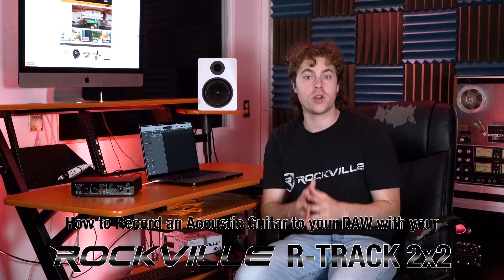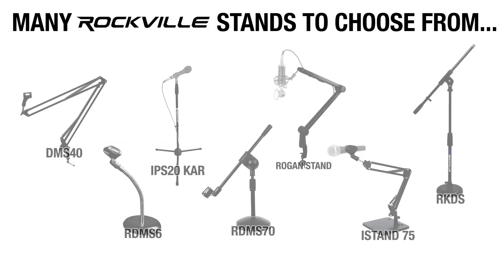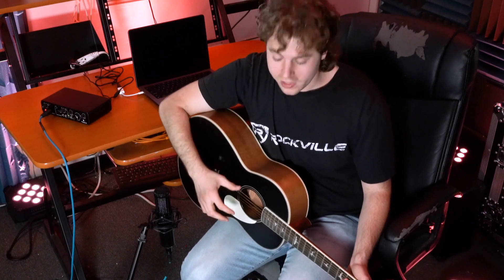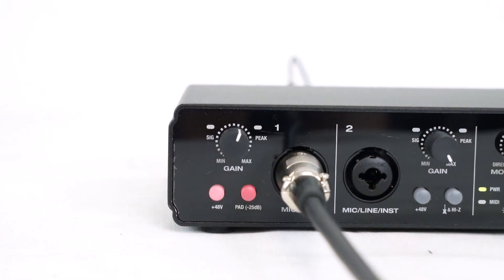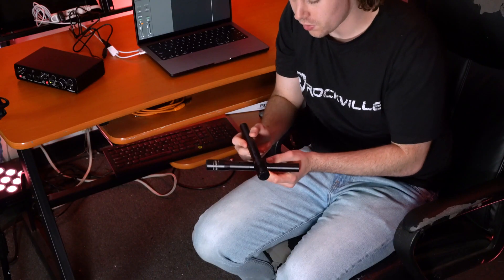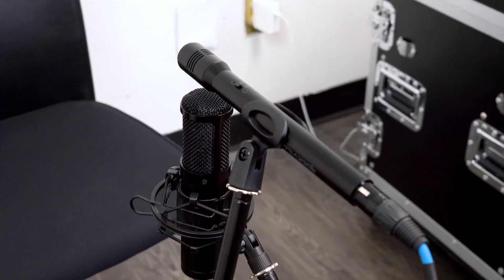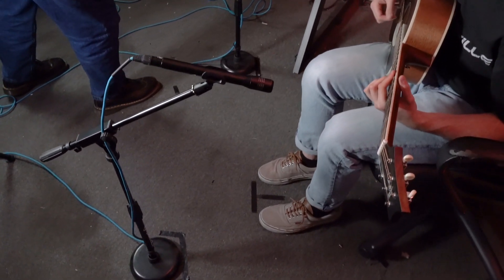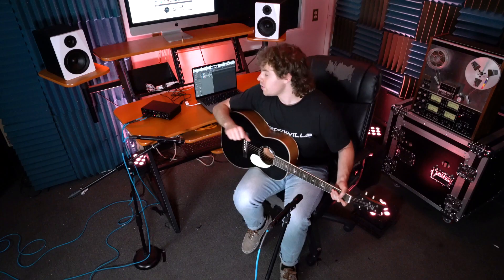How to Record an Acoustic Guitar with the Rockville R-TRACK 2x2 USB Computer Recording Interface!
Walmart:

What's in the Box:

R-TRACK 2x2
User Manual
USB cable, Type A to Type B
Power adapter
Description:

The R-Track 2x2 is a full function USB recording interface equipped with 2 high quality mic preamps, MIDI capabilities and ultra-low latency performance.

This unit has all the features you need to quickly capture high-resolution audio, along with some bonus features. The R-Track 2x2 records 24 bit / 192Khz ultra-high resolution audio. This interface has an ASIO-licensed driver which means you get the best performance and flawless compatibility with your favorite DAW (the interface will be recognized in any recording software that you use).

Channel 1 and channel 2 will be addressed as separate independent tracks by your DAW, allowing you to edit each channel independently or sum it together. Both channels have 48V phantom power with 25db PAD attenuation allowing you to easily integrate condenser microphones in your setup. The Hi/Lo-Z impedance selector allows you to connect instruments such as guitars and bass to the interface without the use of an additional DI box.

The MIDI input and output make it easy to connect keyboards and other MIDI devices. We also include a mono/stereo switch which is a great feature that allows you to monitor your mix in mono or stereo, which is critical when mixing.  You don't need any additional plugins or complex routing configurations to see how your mixes translate in mono : simply activate the switch and hear the results immediately.

Each input channel has combo jacks that can accept microphones (condenser or dynamic), instruments, and almost any other audio device you can think of.

The build quality of this interface is really great. It's made out of aluminum with steel reinforcements on the sides. The knobs are sturdy and linear, with a great feel. You will fall in love with the build quality when you pick this up. More importantly, you will fall in love with the sound quality and features when you record your first track with the R-Track.

If you are experienced with recording interfaces, you will feel comfortable with this instantly because it has all the latest features like other famous interfaces. If you are new to recording, then you are in luck because we will include helpful how-to videos and download links so you can get started on your recording journey. Our help content is the best in the industry because we train you how to use this item in a way that is easy to understand even if you have 0 experience.

With the R-Track 2x2 you get one of the best quality interfaces along with the most helpful content so you will get the most out of this product.

Features:

Rockville R-TRACK 2x2 USB Computer Recording Interface with 2 Mic Pre’s
24 Bit 192Khz high sampling rate
Licensed ASIO recording interface works perfectly with all the popular recording software’s
Built in USB interface will send CH1and CH2 separately to your favorite DAW
Interface will be identified and addressed as an external sound card in your DAW
(CH1) Combo jack (XLR and ¼ ")Mic/Line input with gain control, -25dB PAD attenuation, and 48V Phantom power
(CH2) Combo jack (XLR and ¼ ")Mic/Line input with gain control, Lo-Z / Hi-Z impedance selector, and 48V Phantom power
BUS powered through USB or use the included adapter to power it
USB 2.0 port: Type B connector
Left and Right 1/4” Stereo outputs
Left and Right XLR output jacks
¼”Headphones output
MIDI input/output
Gain control knob (CH1-2)
-25db PAD attenuation on (CH1-2)
Direct/DAW Monitoring blend knob
Main volume knob
Headphones volume knob
Mono/stereo output switch
Signal LED indicator on (CH1-2)
Peak LED indicator detects clipping at the input stage on channel (CH1-2)
Power LED indicator
MIDI LED indicator
K lock (Kensington Security Lock)
Super linear mic preamp with low noise (You will love the sound quality)
The interface is made of sturdy aluminum alloy and steel metal. This is built tough!
All knobs and potentiometers are sturdy and linear
The knobs are made with a rubbery grip that feels amazing
USB chip made by XMOS
Ultra-low latency